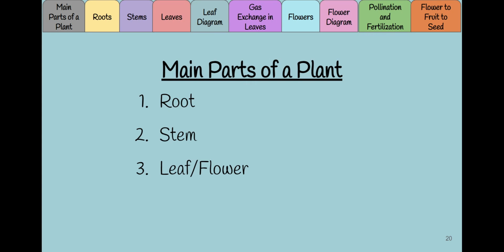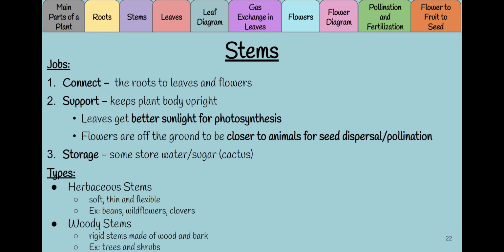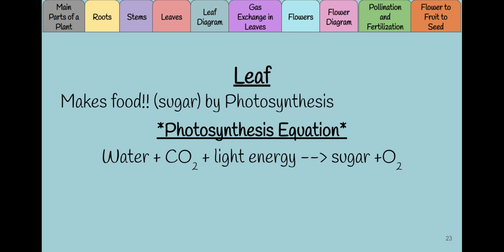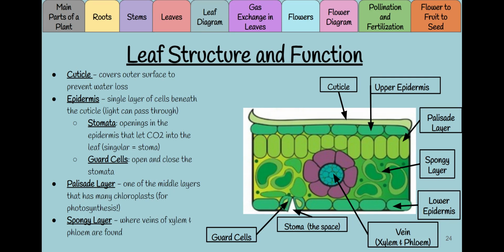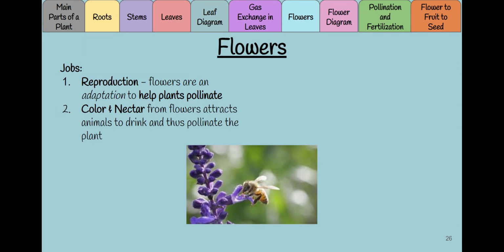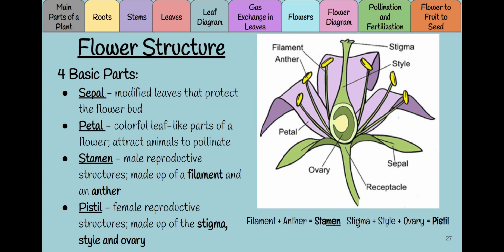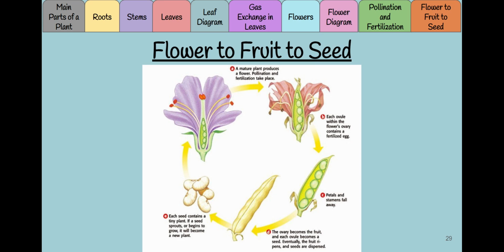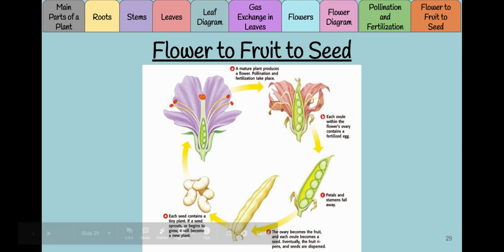Seed Plant Notes